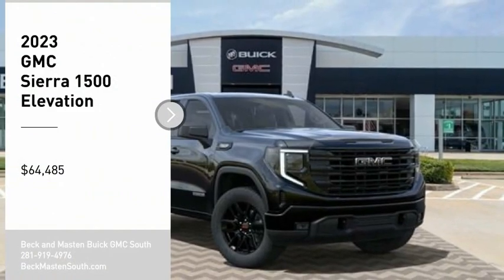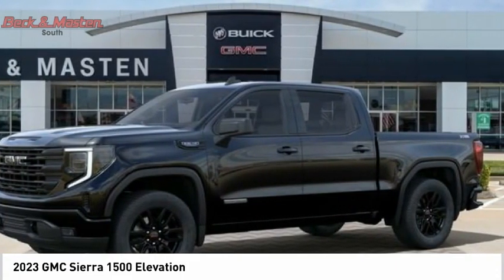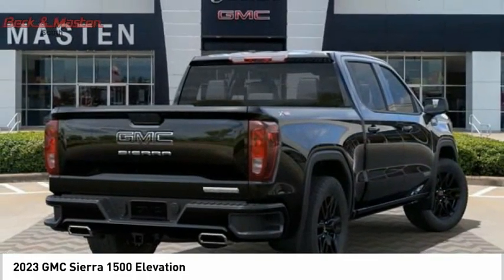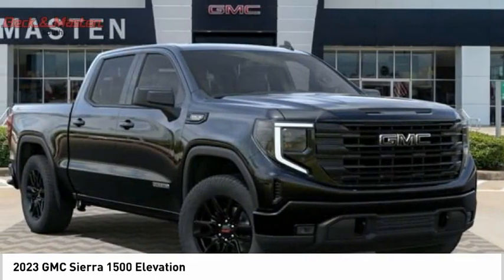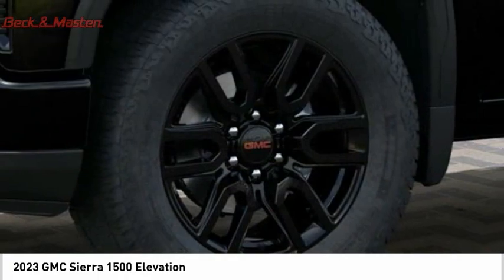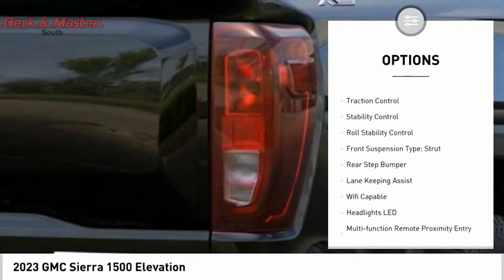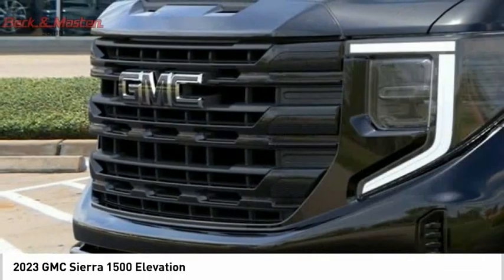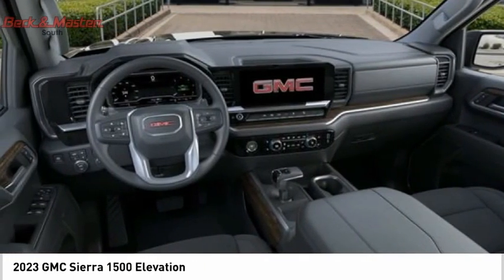2023 GMC Sierra 1500 G132429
2023 GMC Sierra 1500 Elevation

Featuring a push button start, backup camera, Bluetooth, braking assist, dual climate control, hill start assist, stability control, traction control, anti-lock brakes, and dual airbags, be sure to take a look at this 2023 GMC Sierra 1500 Elevation before it's gone.  It has a 8 Cylinder engine.  This one's a deal at $64,485.  Want a crew cab 4x4 you can rely on? This one has a crash test rating of 5 out of 5 stars!  For a good-looking vehicle from the inside out, this crew cab 4x4 features a dazzling onyx black exterior along with a jet blk clth interior.  With a touch screen, you can effortlessly control your vehicle.  Your electronics will sync up easily with this Bluetooth enabled vehicle.  Reverse this vehicle with the utmost confidence using the backup camera.  Call today and take this one out for a spin!